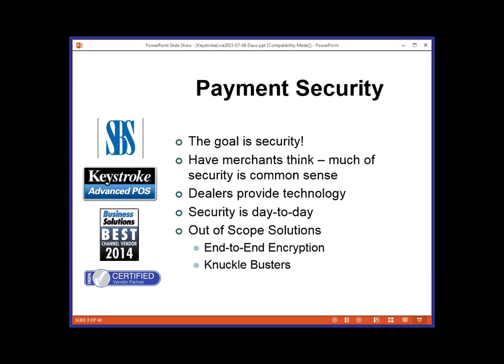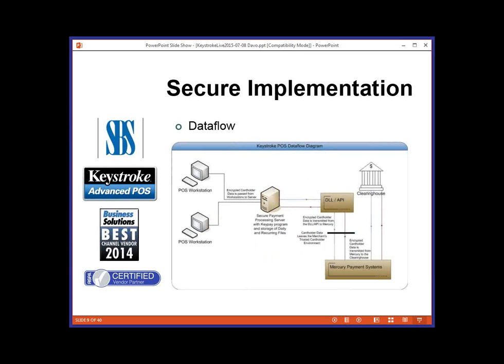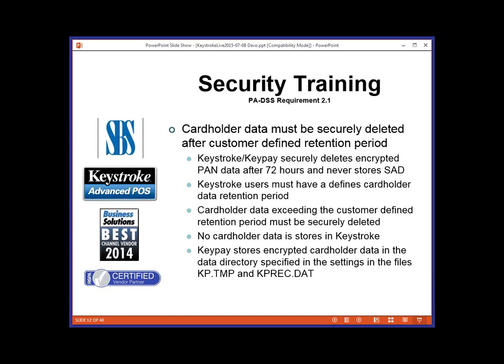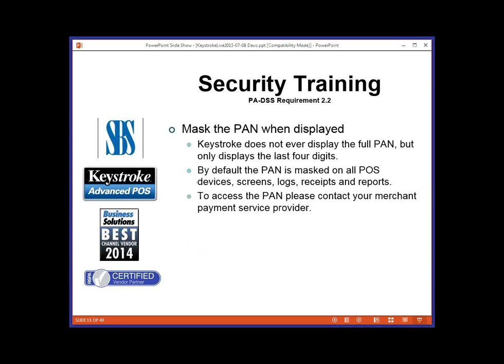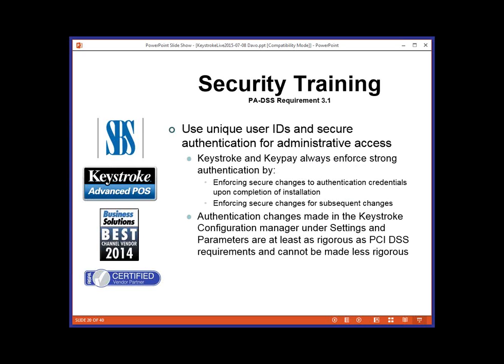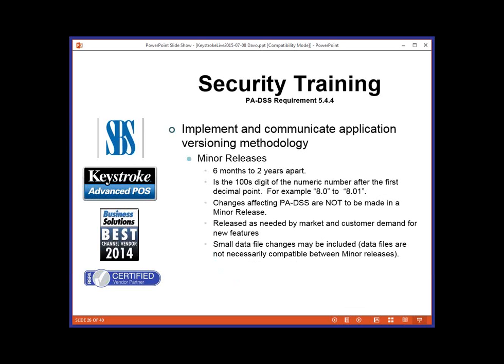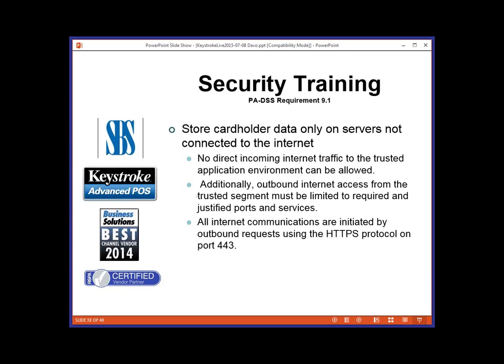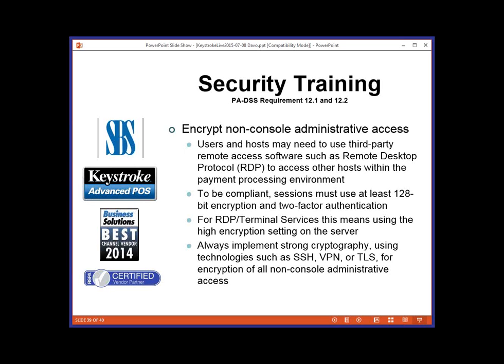Keystroke Live! 07/08/15 - Payment Card Industry Data Security Standard